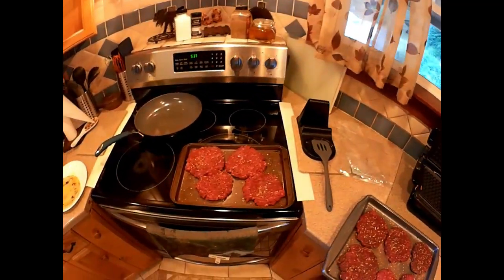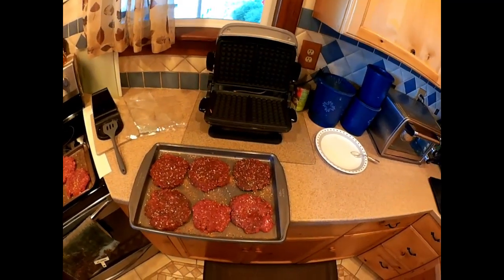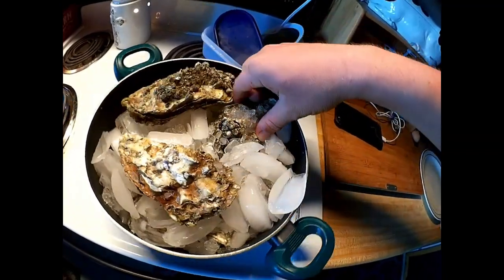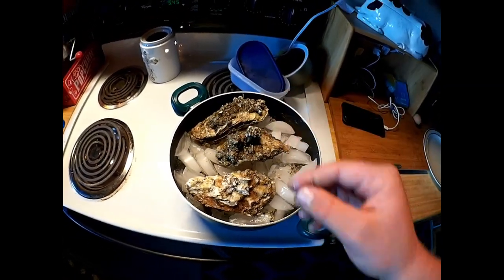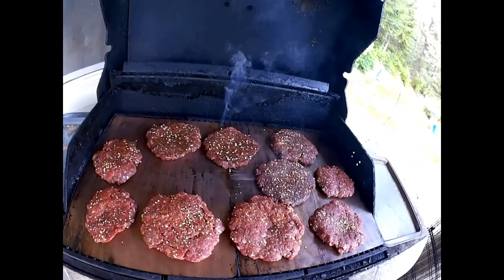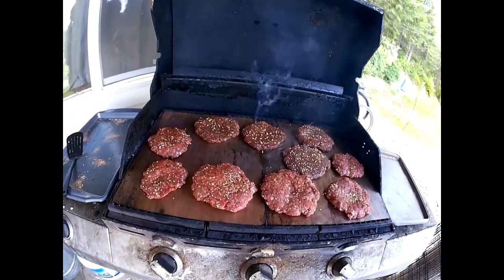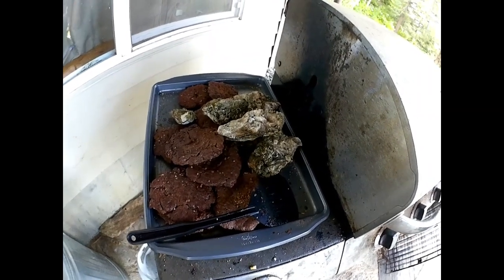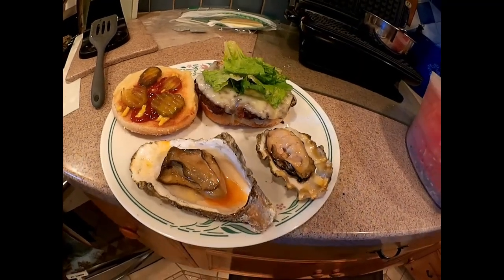Wild Game Surf and Turf Recipe | Elk and Grilled Oysters!?!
I decided to try cooking two things that I have prepared before, but never together like this. I wanted to try something new, and this is the result of that idea! Wild elk burgers and grilled garlic butter oysters, two things that actually went really well together! I would definatley try it again!